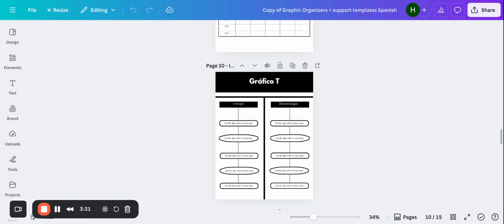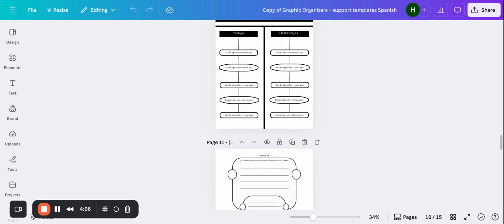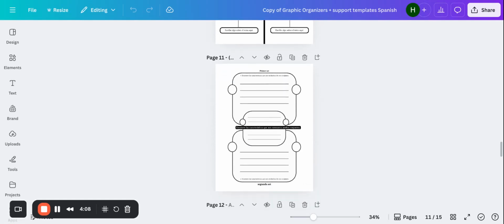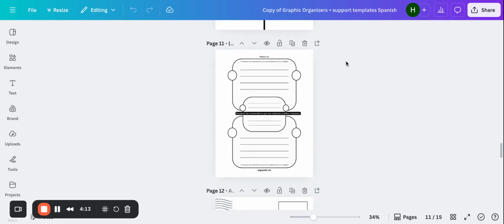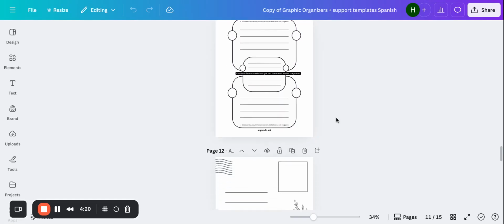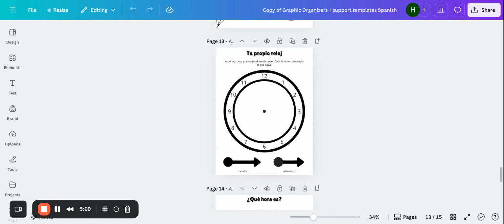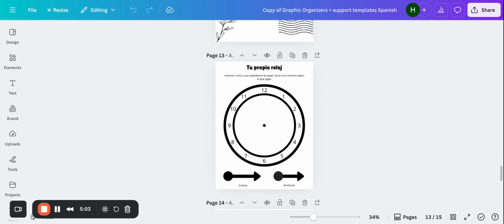Graphic Organizers for Language Learning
In this video, I share a variety of graphic organizers and creative ways to use them in the language classroom. These activities connect reading, vocabulary, writing, and cultural comparisons to help students engage more deeply with the target language.
✨ Topics include:
• Comparing cultural traditions and celebrations
• Vocabulary and reading activities
• Daily schedule and time-telling practice
• Letter writing templates and discussion prompts
• Comparing advantages and disadvantages
I also share customizable templates and practical ideas that can be adapted for many different units and proficiency levels.

Building Proficiency for World Language Learners: 100+ High-Interest Activities
Discover over 100 dynamic activities to make world language learning interactive and fun. I wrote this book with some of my favorite activities for educators aiming to build proficiency with high-impact strategies.

5 Weeks of No and Low Prep Fun
Need quick, engaging activities for your class? This free guide includes 25 no-prep and low-prep ideas to save time while keeping students excited about learning.